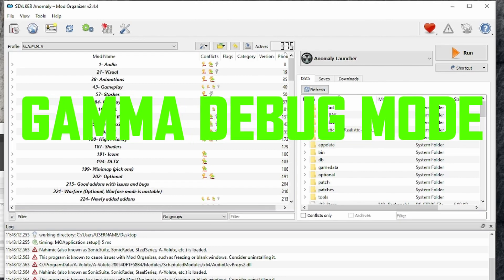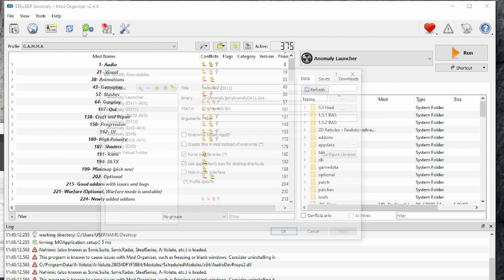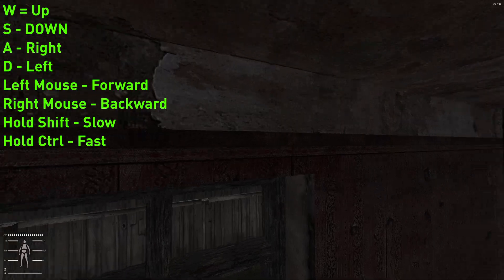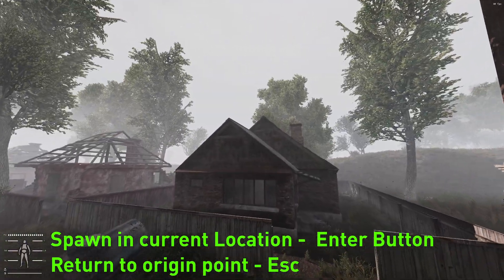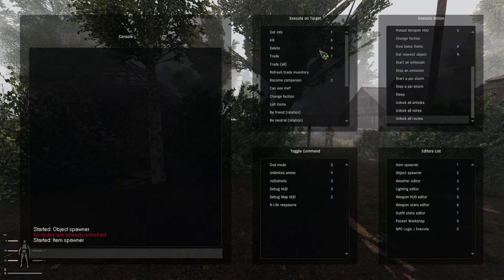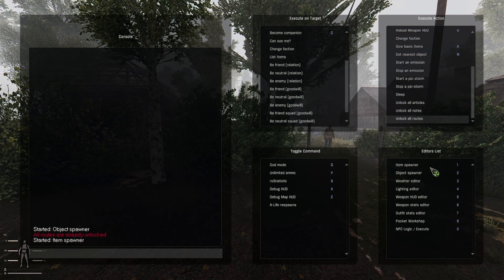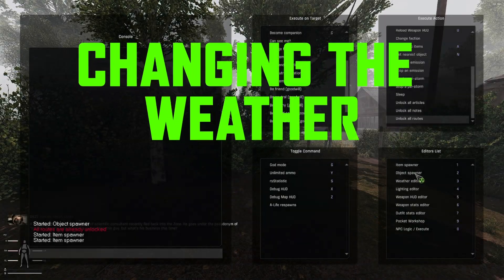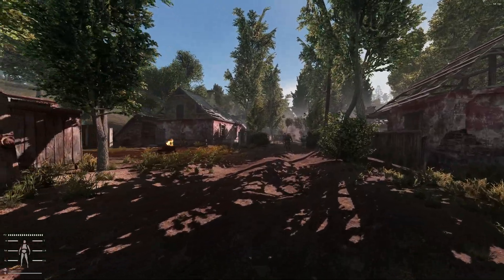Debug Mode - GAMMA Stalker Mod Pack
In this video; how to enable debug mode, use of noclip mode, an overview of the debug mode menu, how to spawn items, how to change the weather.

This is also helpful if you are in freeplay mode and not doing the story and are unable to go in the north of the map due to psy emissions! Jupiter etc.

Get Involved!